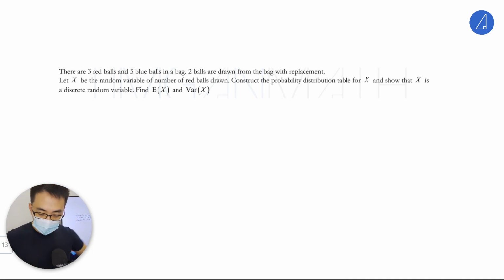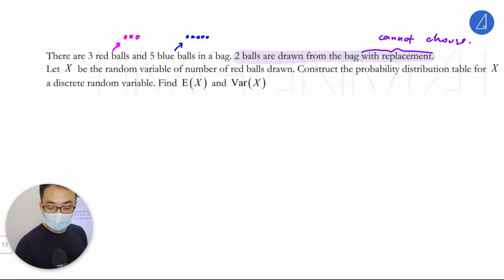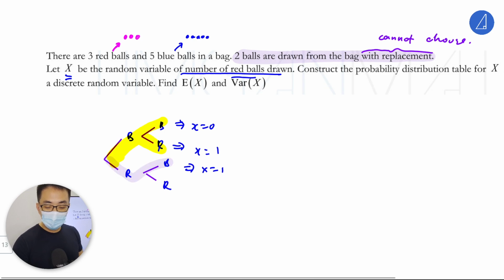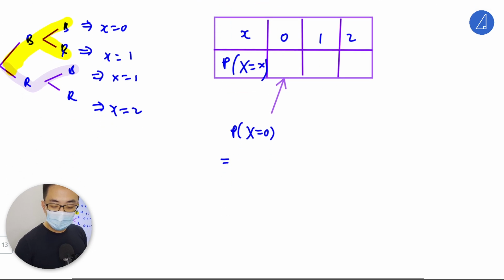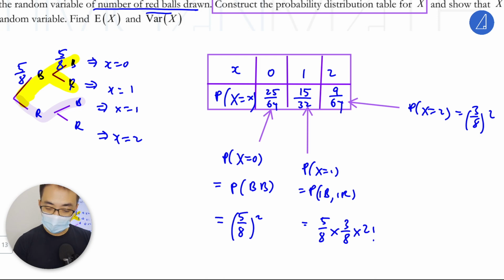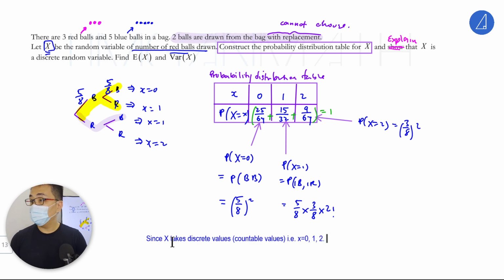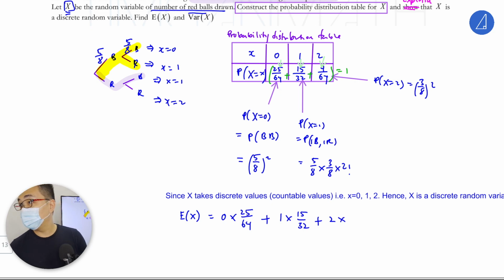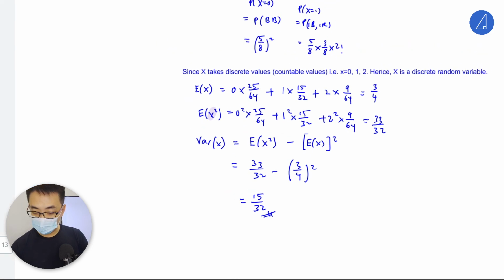[Discrete Random Variable] Worked Example 1 – H2-Math Tuition @ Tim Gan Math